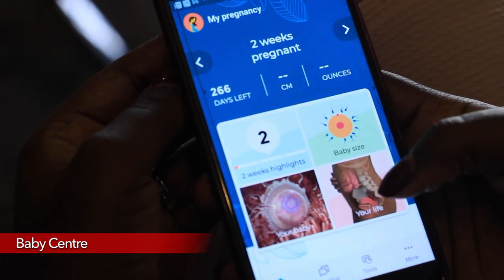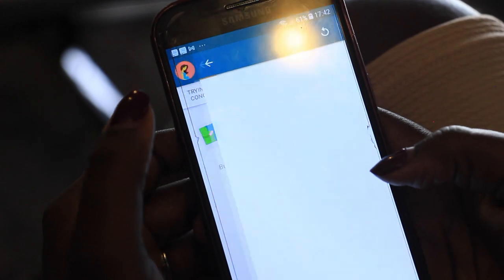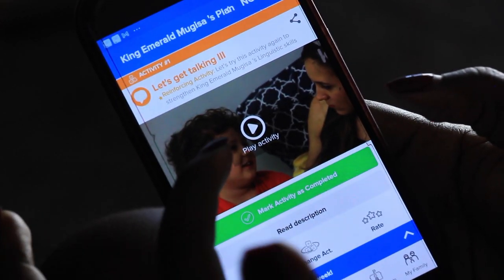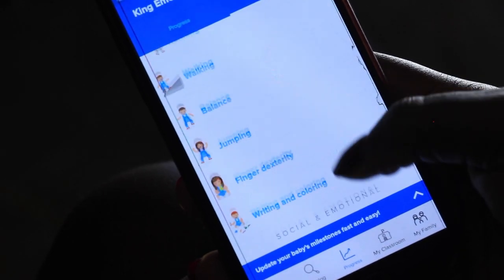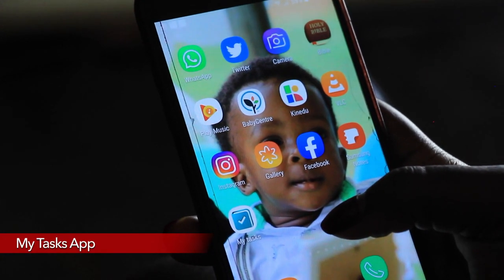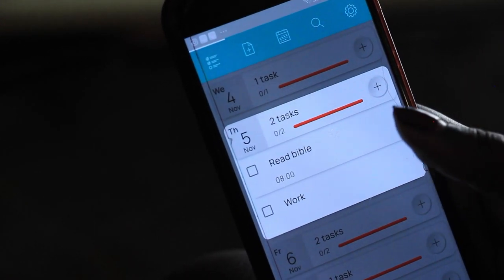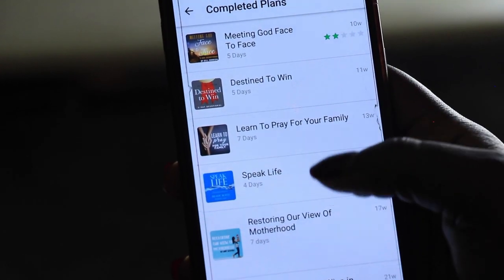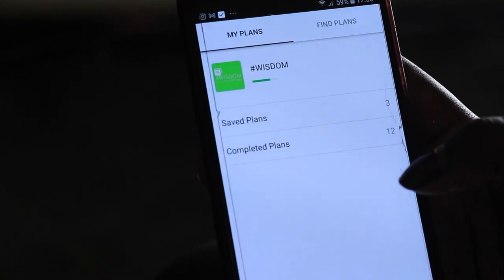4 Best Apps For MOMS | Free!!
Today am sharing my 4 Best Apps for Moms. If you are a mom, or intend to be one, do not get overwhelmed by everything that needs to be done! These Apps can make mothering so much easier.